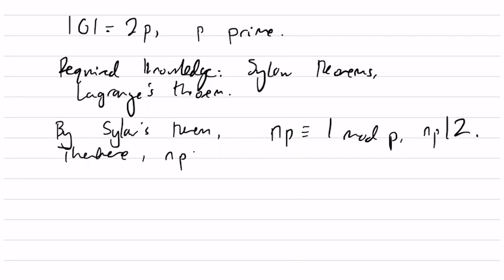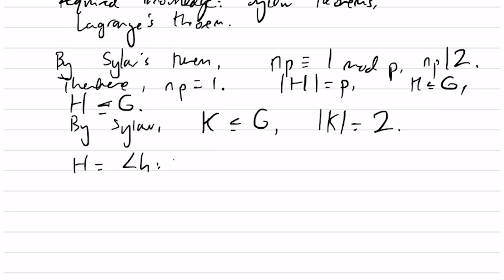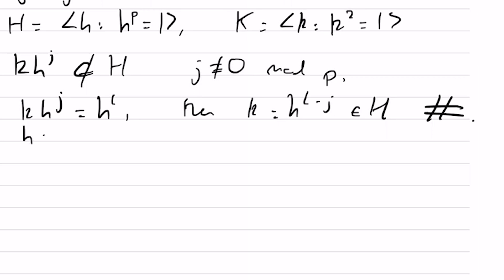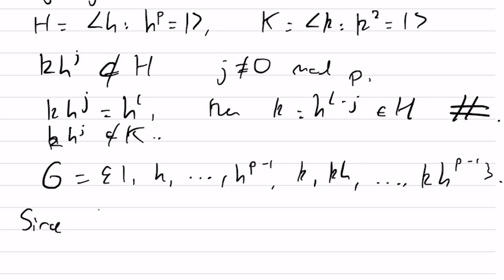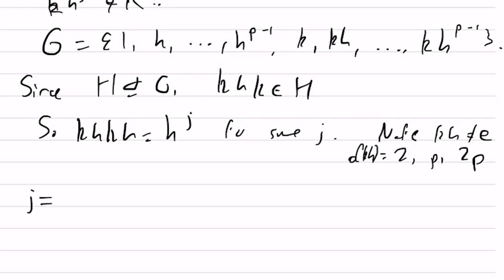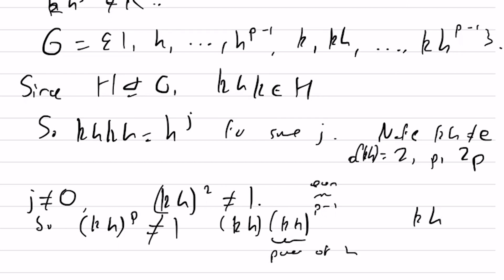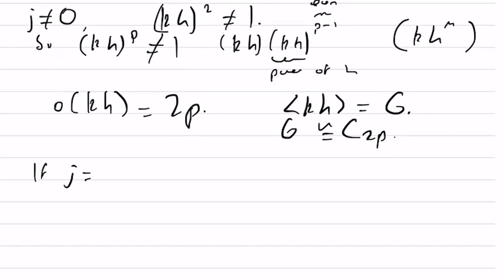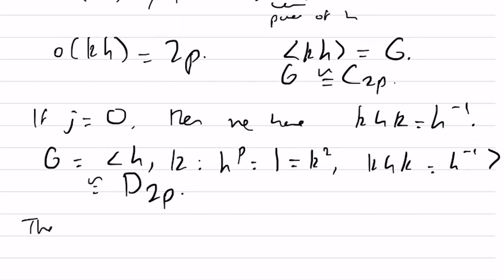Classify all groups of order 2p, p prime, up to isomorphism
In this video, groups of order 2p, where p is a prime are classified up to isomorphism.

This video relies on the classification of groups of order p (that is, the only group of order p is C_p, the cyclic group.)

Results:
1 abelian group of order 2p, 1 non-abelian group of order 2p if p is greater than 2, otherwise both are abelian
C_2p - abelian
D_2p - non-abelian unless p = 2.
where C_n is the cyclic group of order n, D_2n is the dihedral group of order 2n (acting on an n-gon)